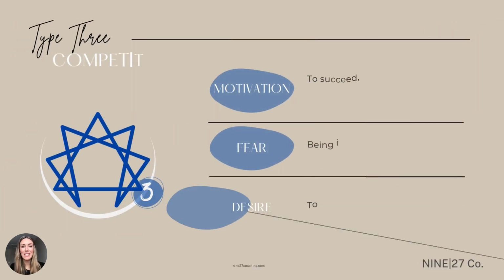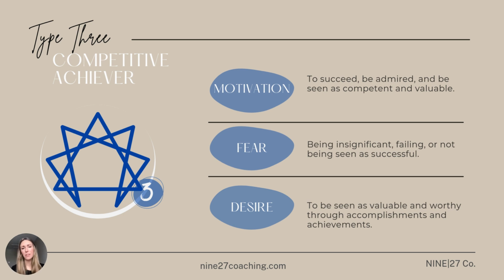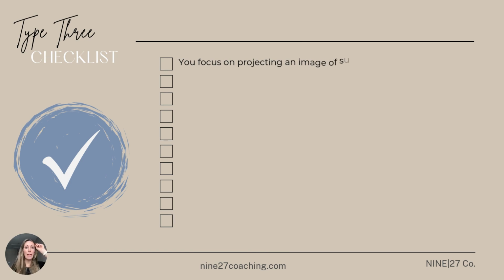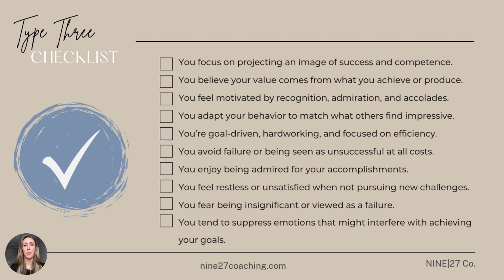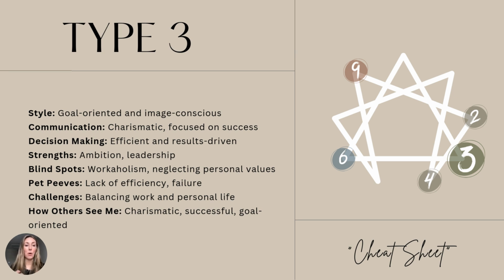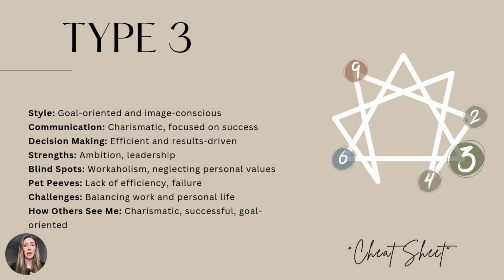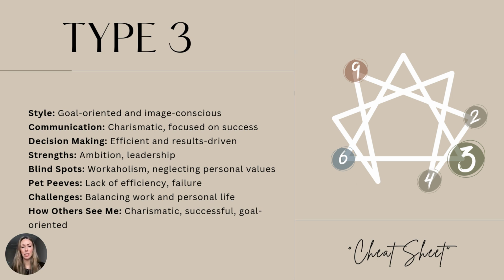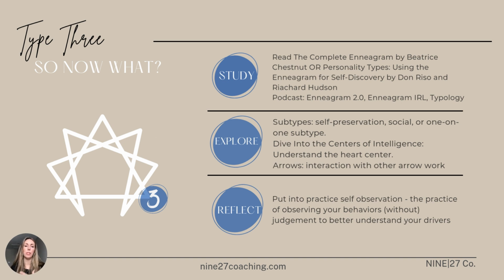Am I a Type 3 on the Enneagram?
If you're new to the Enneagram and believe you may be a type 3, this video is an excellent resource. It provides a thorough understanding of type three, covering their motivations, a checklist, their behaviors in the world, and guidance on what to do next.

Books:
The Complete Enneagram by Beatrice Chestnut
Personality Traits: Using the Enneagram for Self Discovery by Don Riso and Richard Hudson

Podcasts:
Enneagram 2.0
Enneagram IRL
Typology